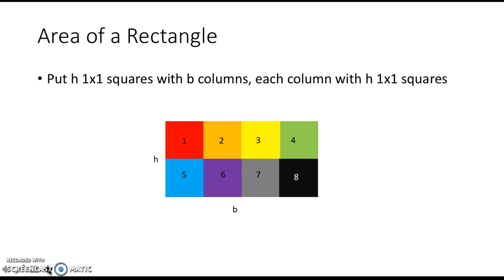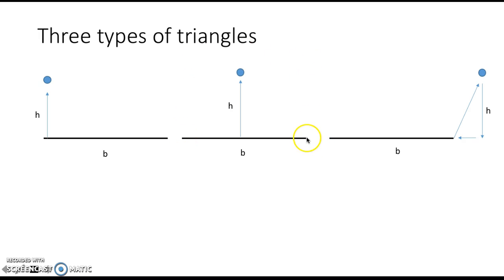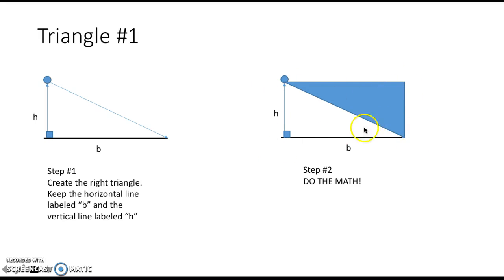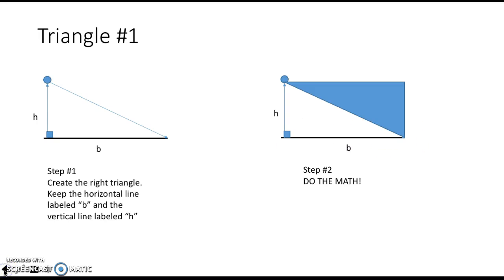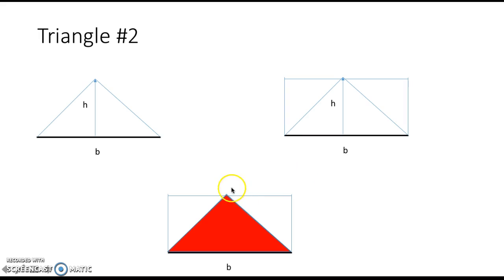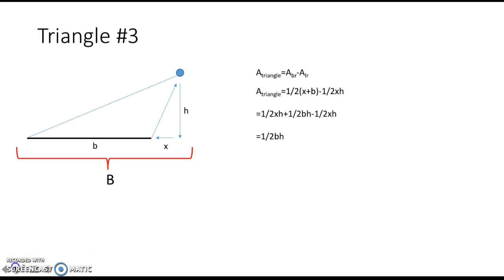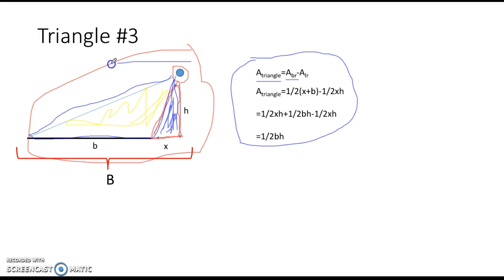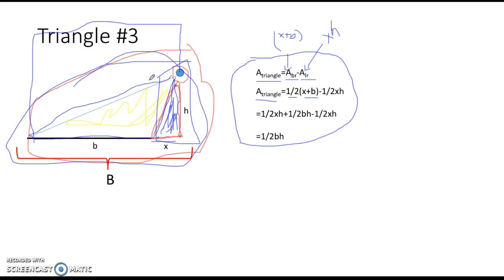Area of a Rectangle